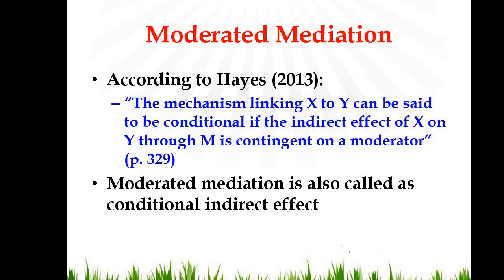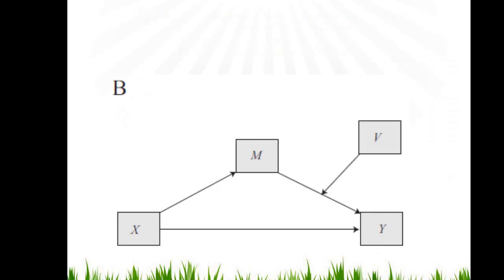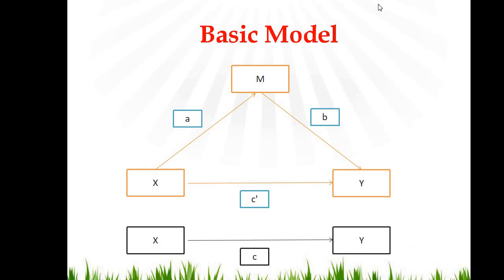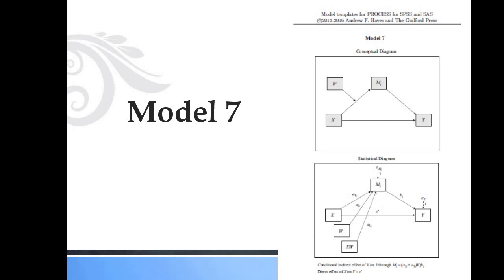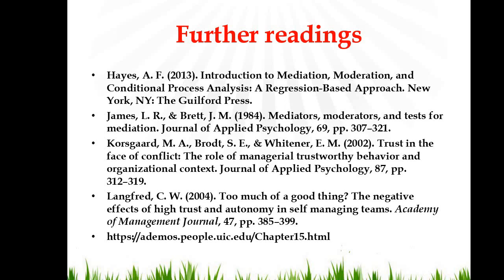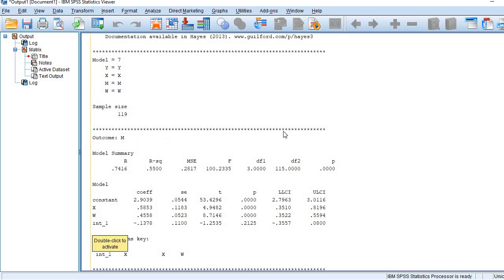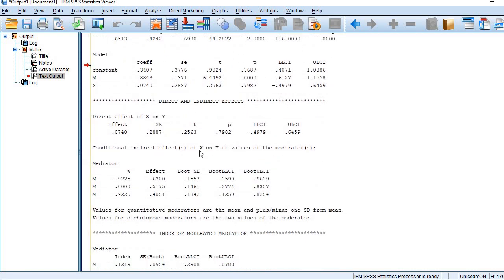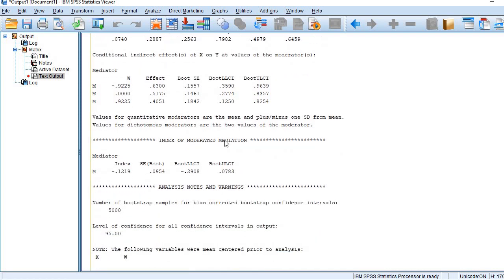Moderated Mediation with PROCESS (Model 7)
Learn how to test moderated Mediation with PROCESS (Model 7)